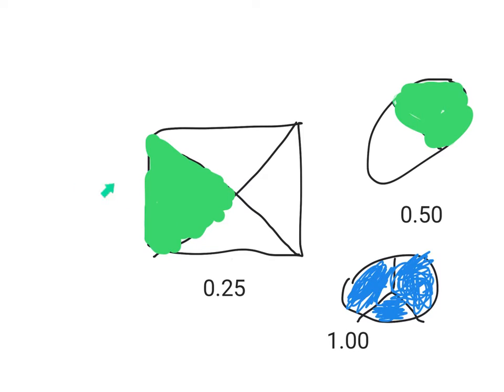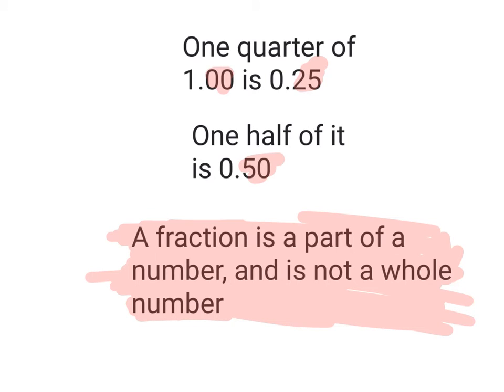Math Concept Video - Fractions